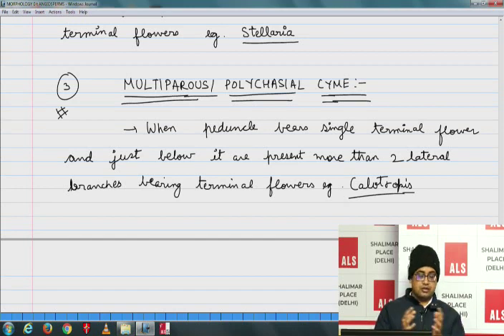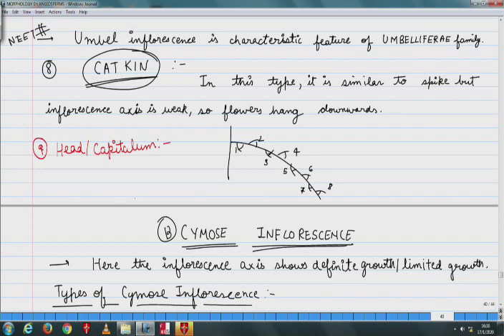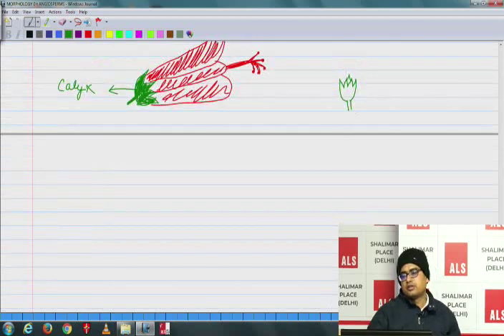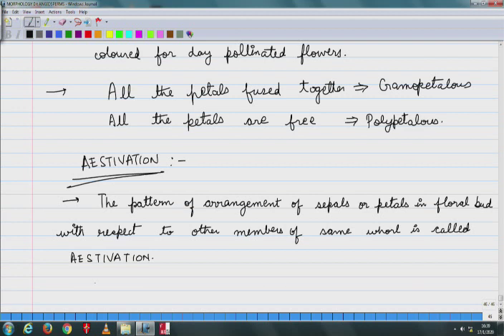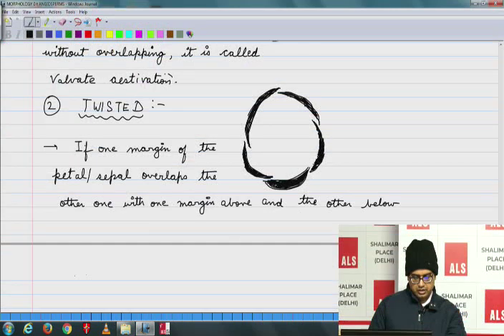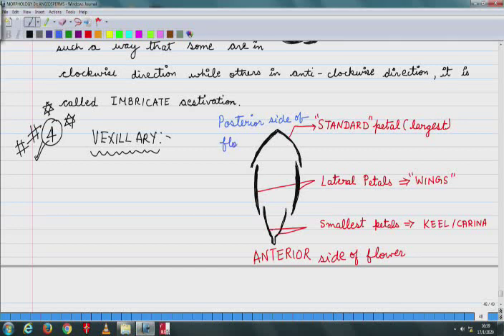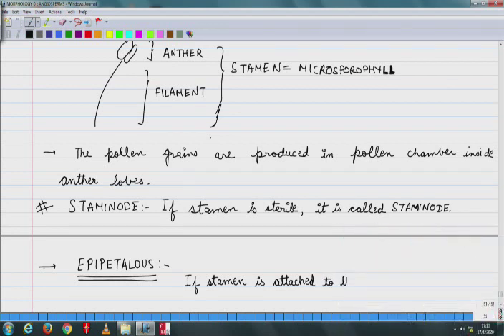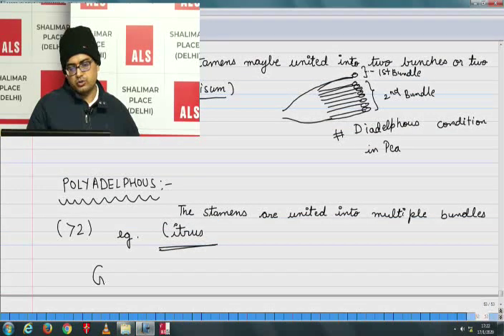Class XI | NEET-Biology | 17 Jan, 2020